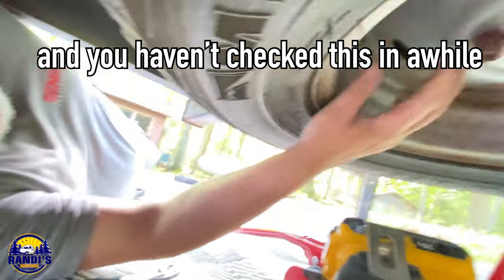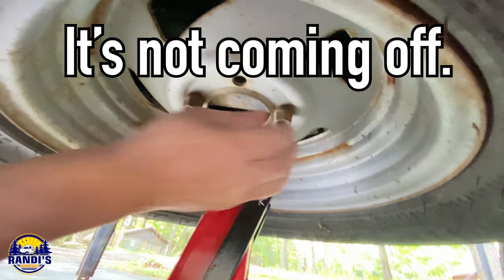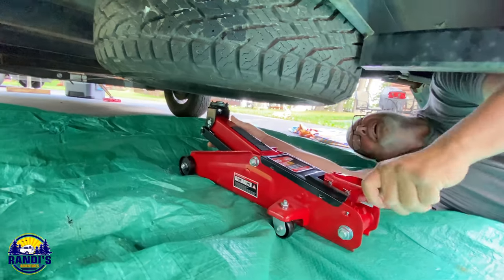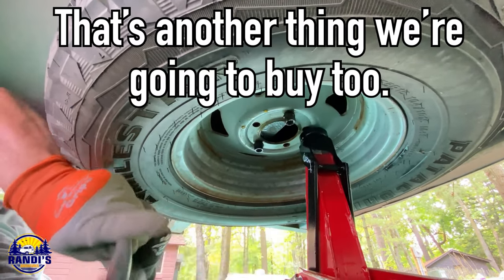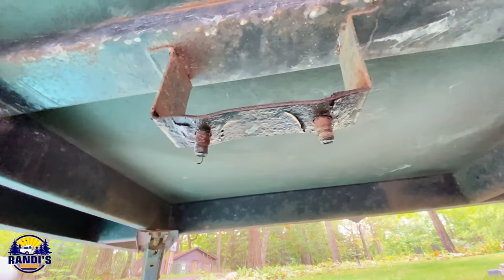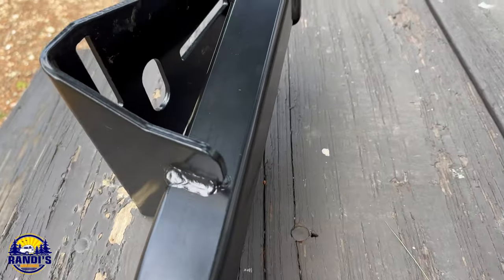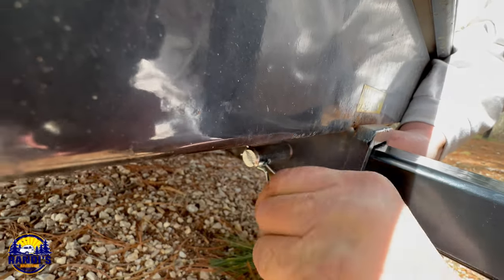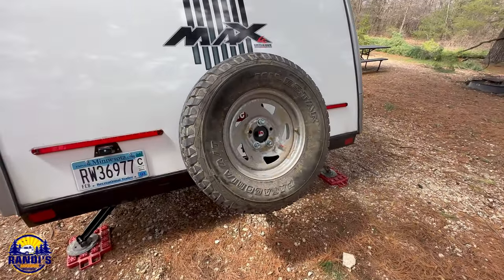BEWARE of THIS RV Spare Tire Under Frame Mount PROBLEM!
This is what happened when relocating our travel trailer spare tire from under the frame to a hitch mount. BIG LESSONS LEARNED YOU NEED TO KNOW ABOUT!

If your RV or travel trailer has a spare tire holder bracket located under the frame you might run into problems when you need to access it.

So, which is better? A spare tire carrier or holder underneath an RV or a hitch-mounted spare tire?

- Extended Wrench
- DeWalt Tire Inflator
- Spare Tire Mount
- Tire Mount Safety Pin:
- Washer:

❤ Randi